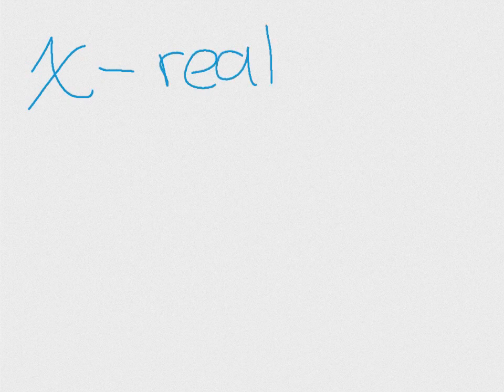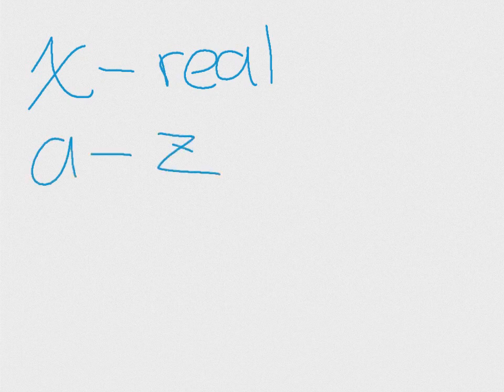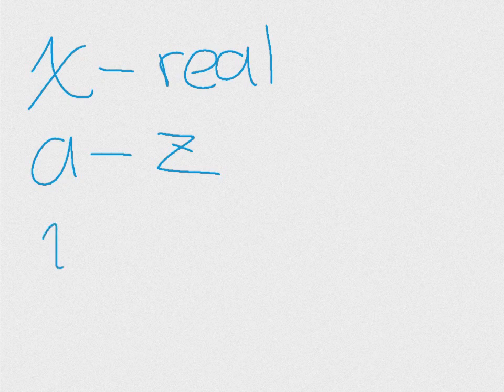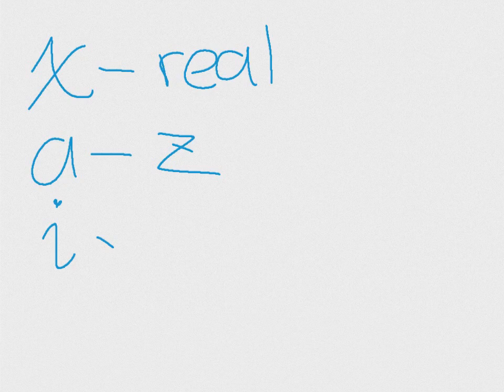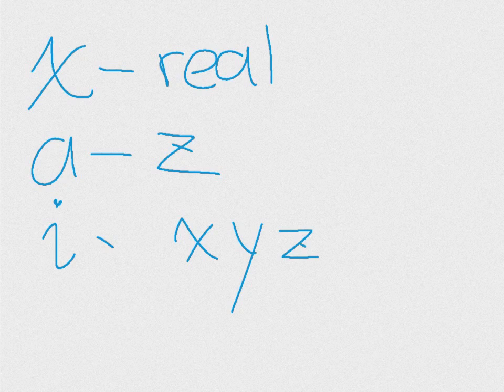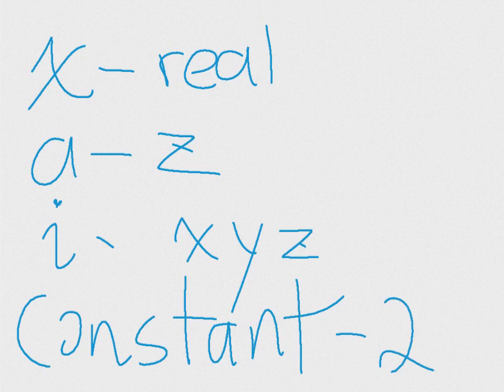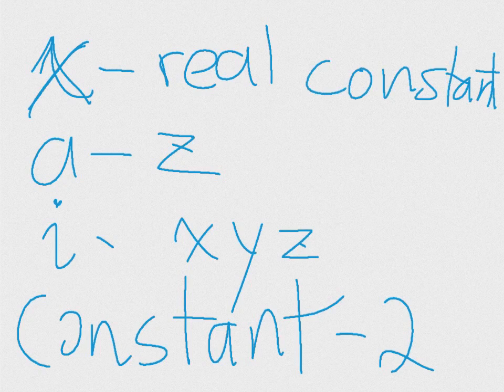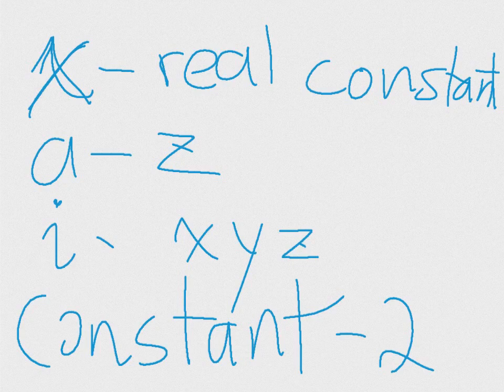Voice Slide 14